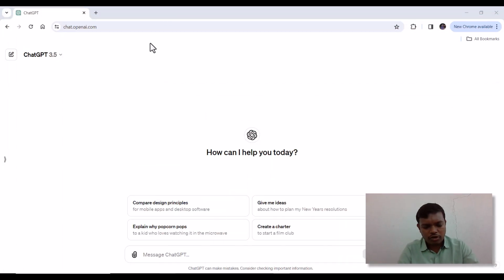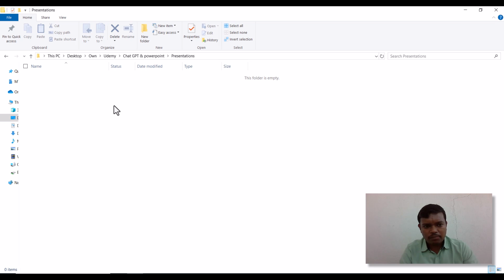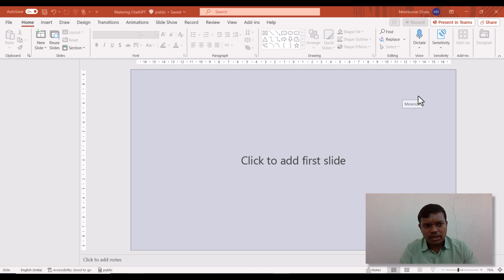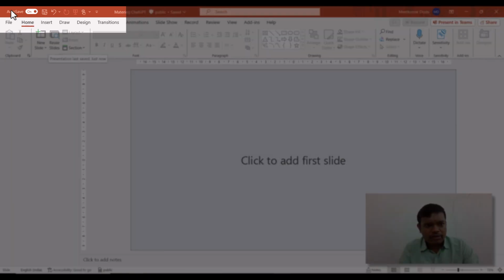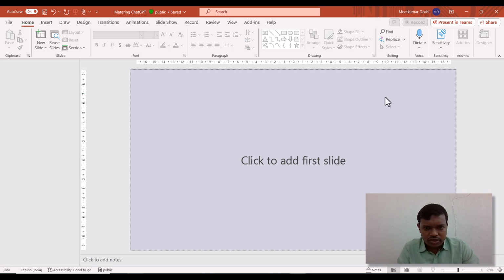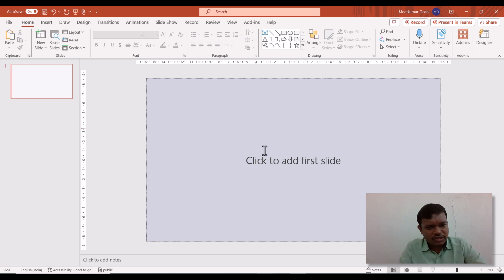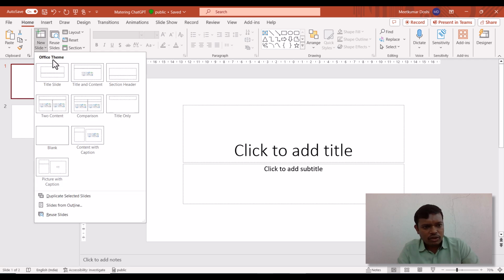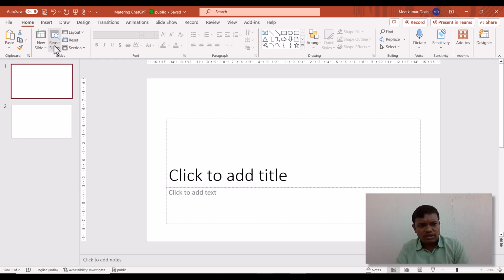Understand in short | What is the presentation and why it is require | USE of PPT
What is PPT?

Best Videos -